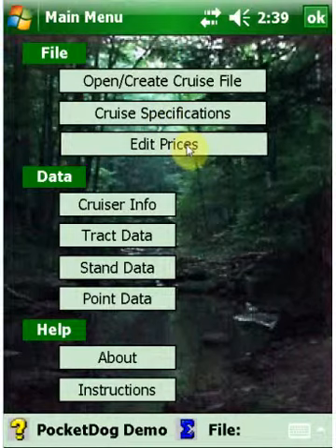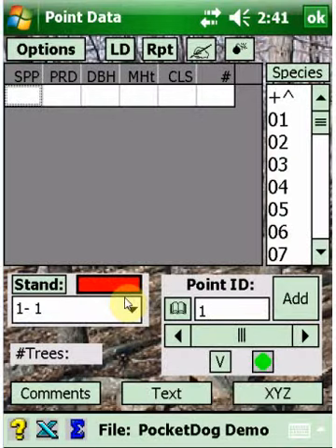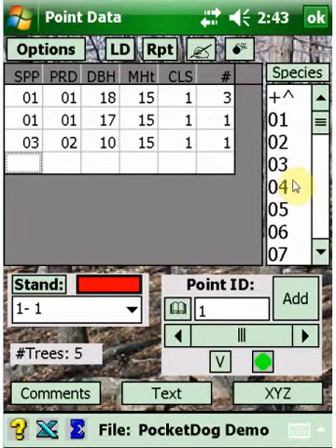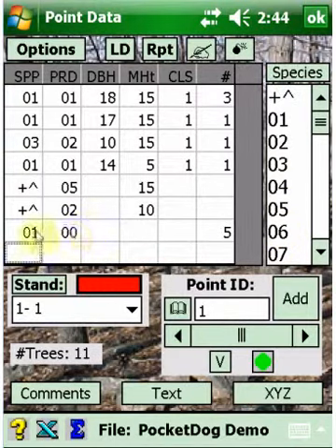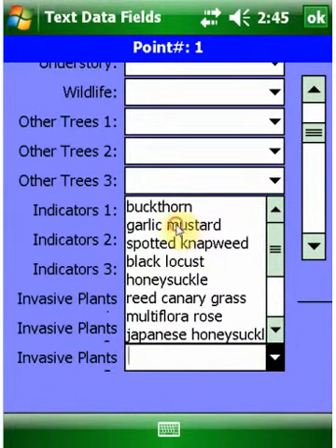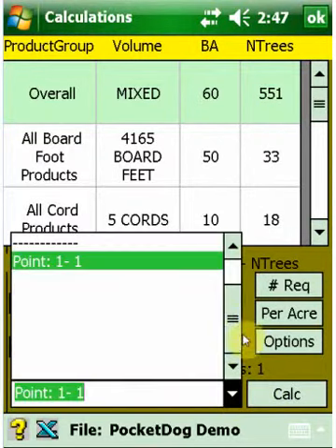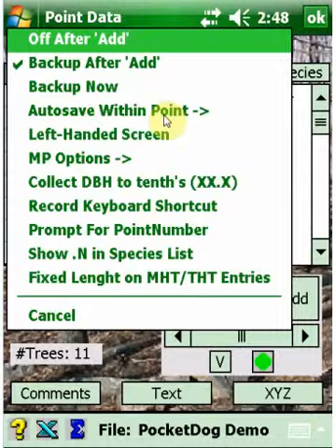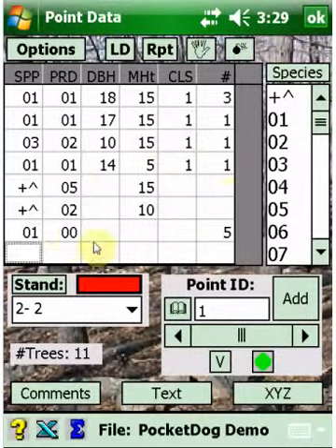PocketDog Short Demo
A short demonstration of PocketDog; a forestry and natural resources field data collector part of the TwoDog Forest Inventory Suite from Fountains America.